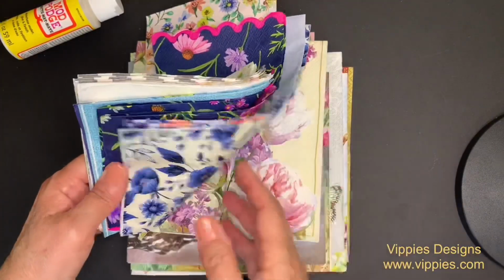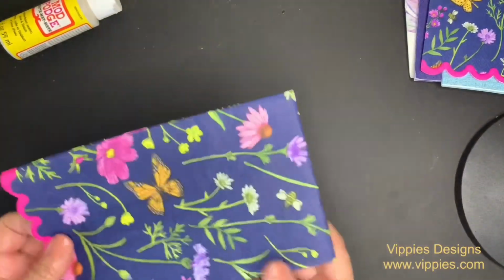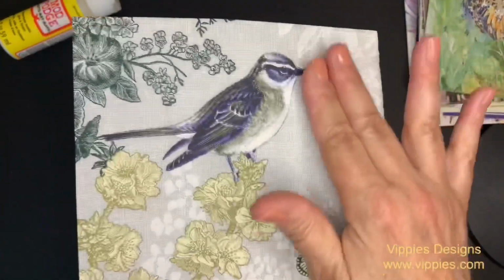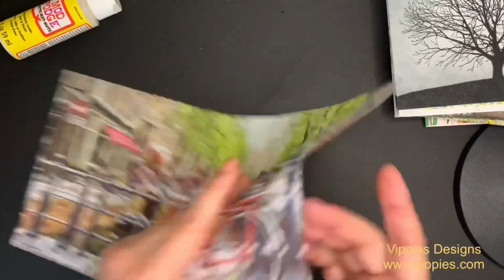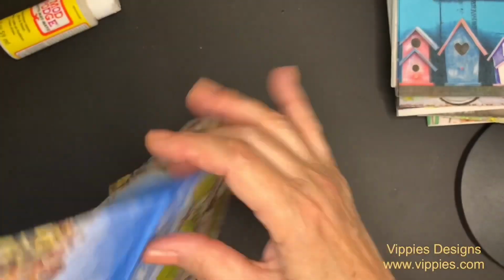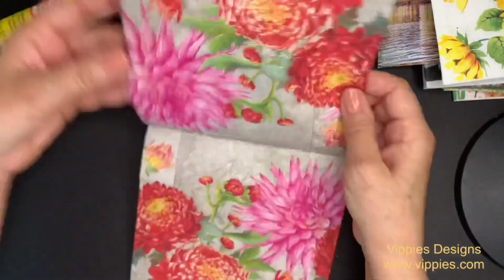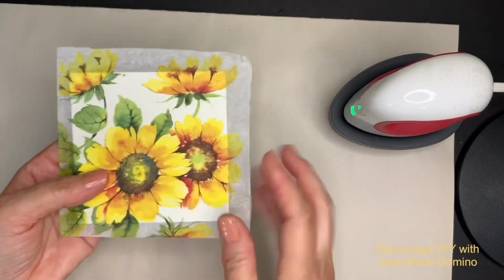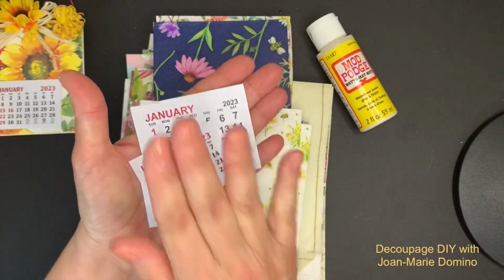WATCH! MOD PODGE “BONUS” diy PROJECT | NEW DECOUPAGE NAPKINS | LIMITED!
NEW NAPKINS 6-5-22
- MORE lemons, florals, scenic, farm, summer decorative napkins for decoupage!

Vippies has hundreds of napkin designs for Mod Podge, napkin art and paper crafts!

Also from Vippies Designs
- 2022 CALENDAR PADS in 3 sizes
- Wood Bookmark Blanks
- Wood Coaster Blanks

 Follow and LIKE Vippies Facebook page to see the newest additions!

I love to share all of Vippies Designs newest decoupage supplies especially the napkins!

- DuraClear Varnish
- Craft Iron by Cricut